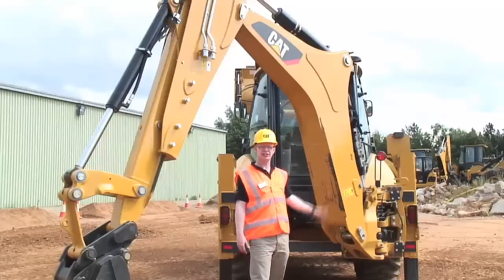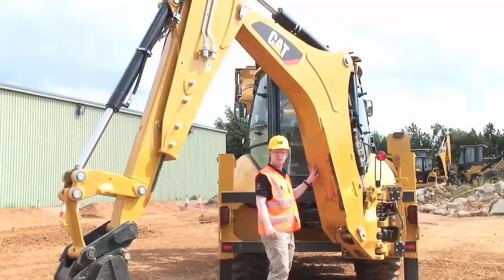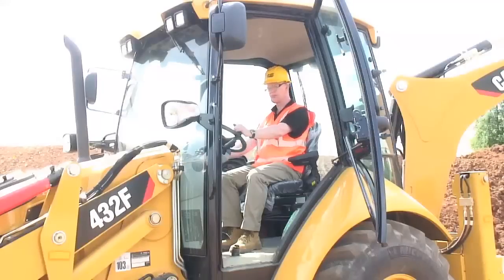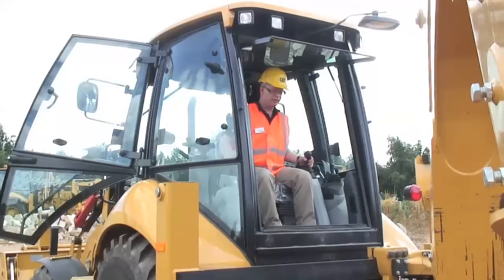Finning 432F Backhoe Loader Walk Around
Caterpillar 432F Backhoe Loader, The Next Generation of Backhoe Loaders from Caterpillar.